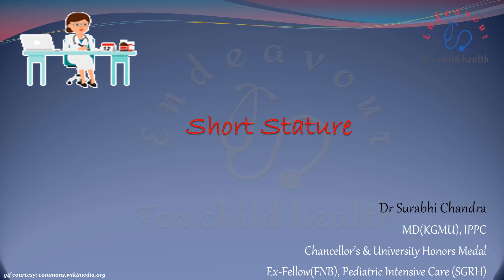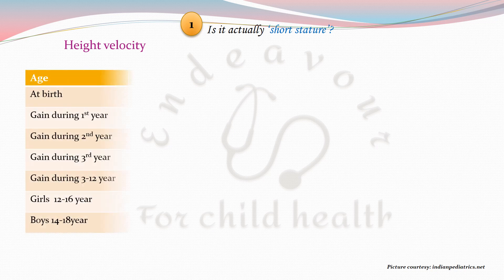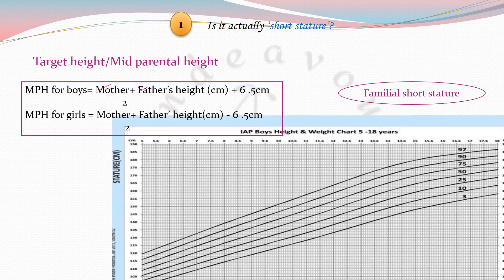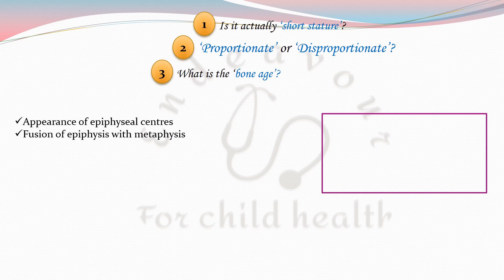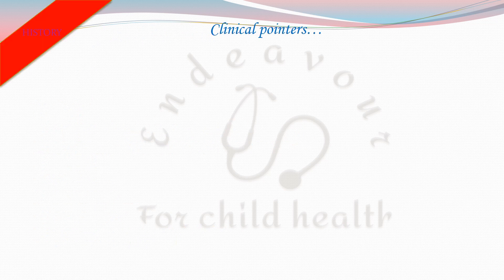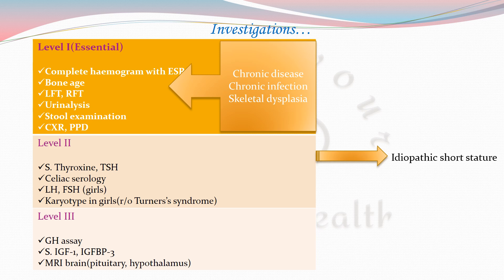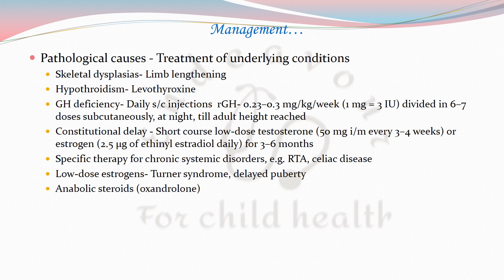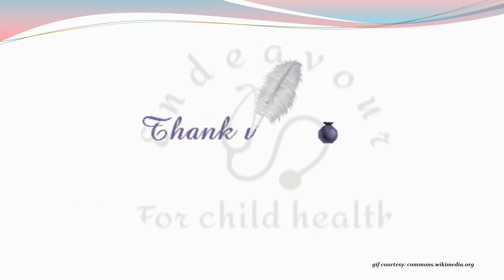Short stature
Succinct understanding of & approach to short stature in a child